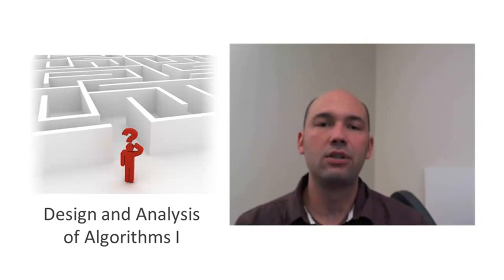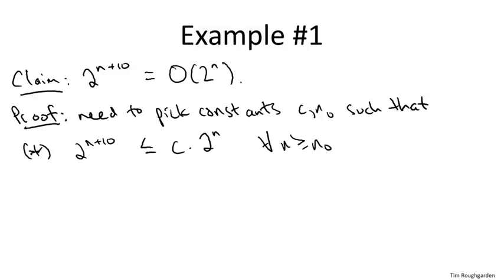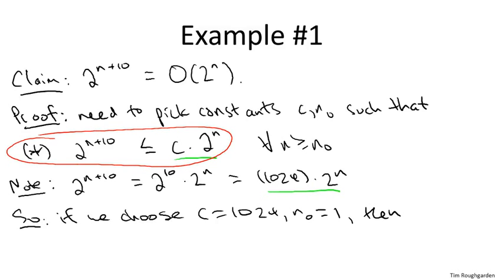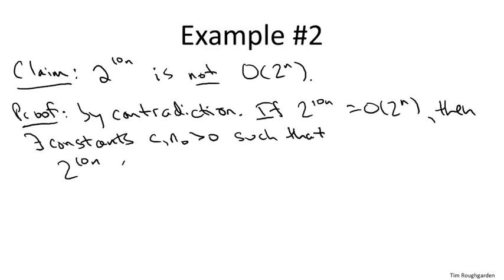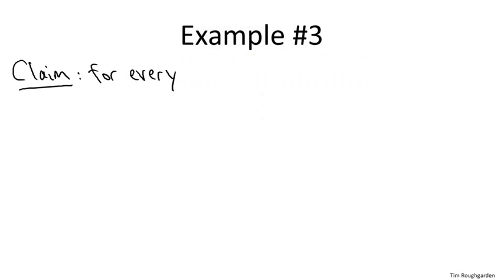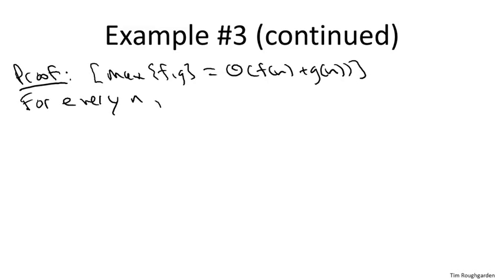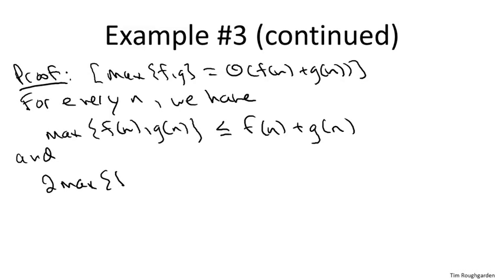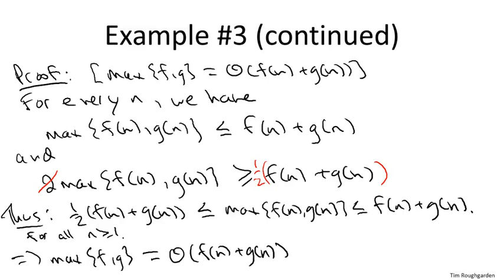coursera - Design and Analysis of Algorithms I - 2.4 Additional Examples [Review - Optional]